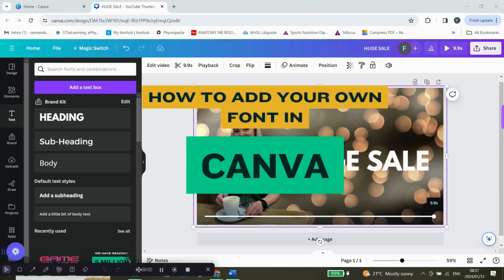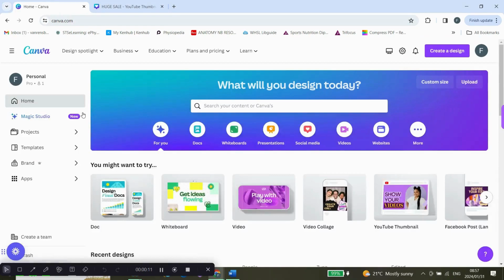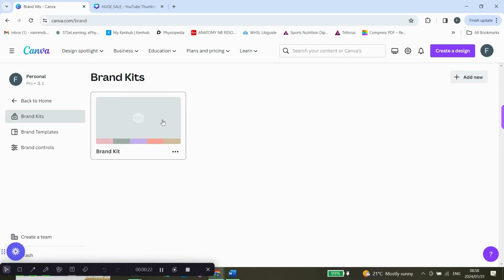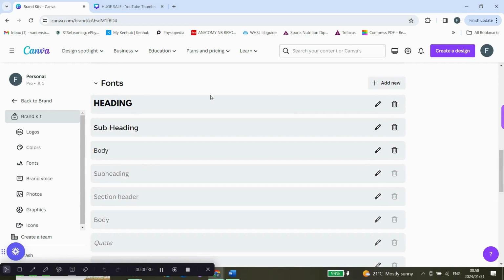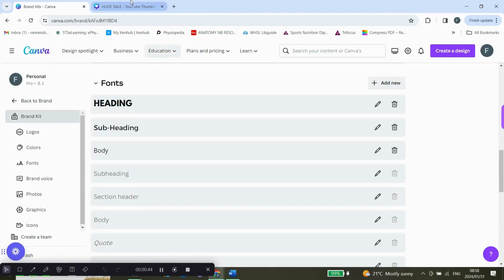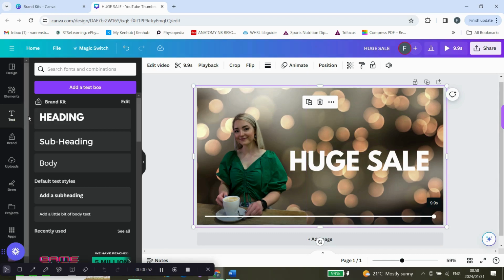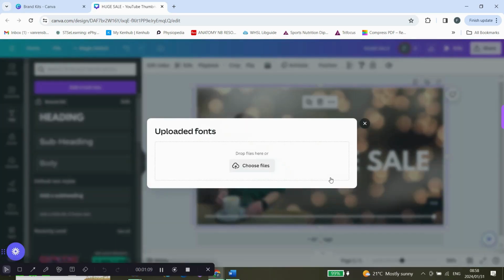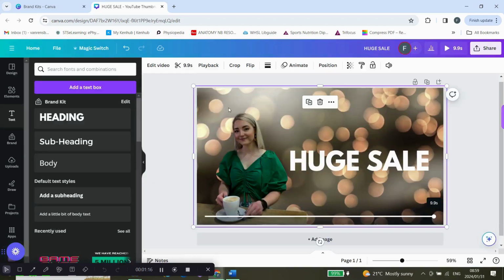How to Add Fonts in Canva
How to Add Font in Canva

Want to make your designs stand out? Learn how to add new fonts in Canva with this easy tutorial. Spice up your graphics with our easy to follow guide on how to add your own fonts in Canva!